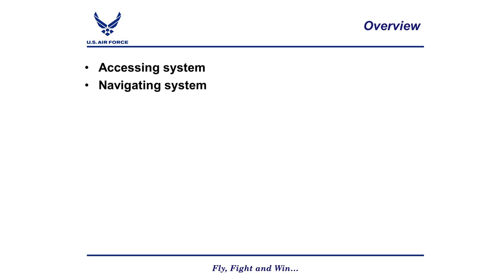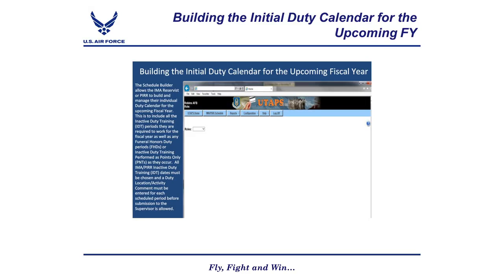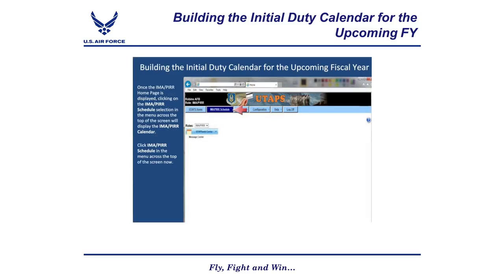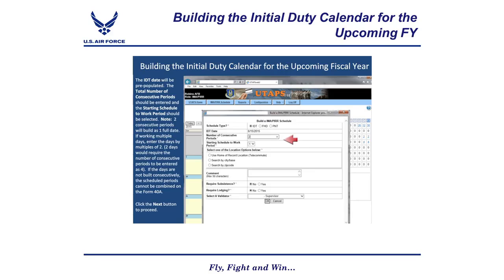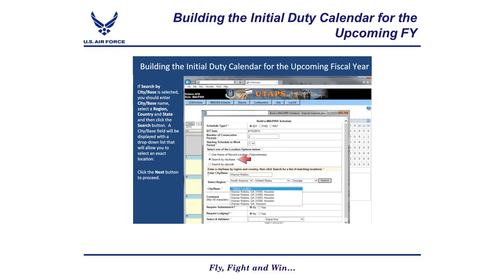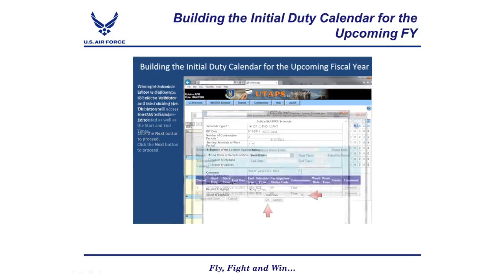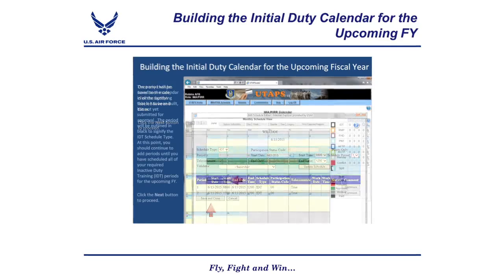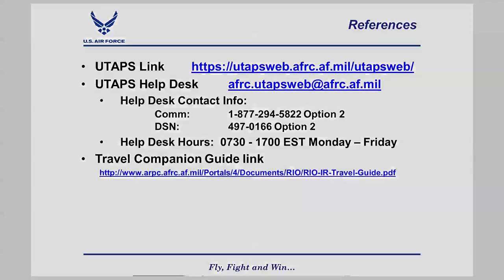How to build IDT schedule in UTAPSweb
How to use UTAPS.